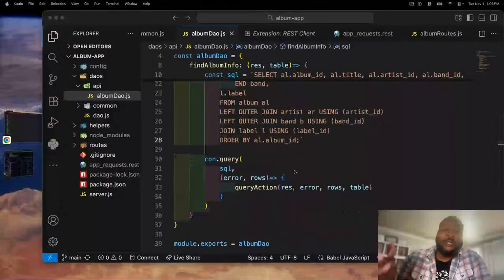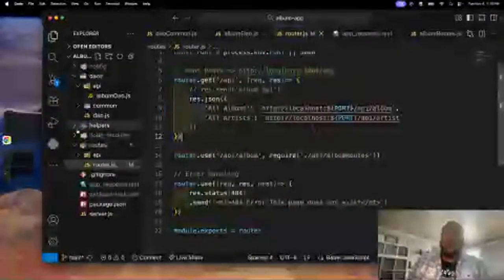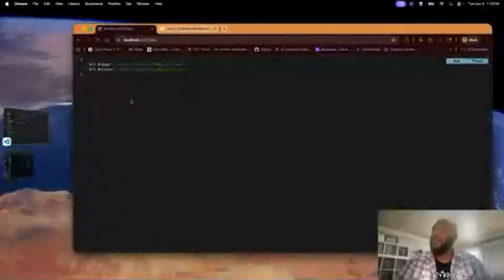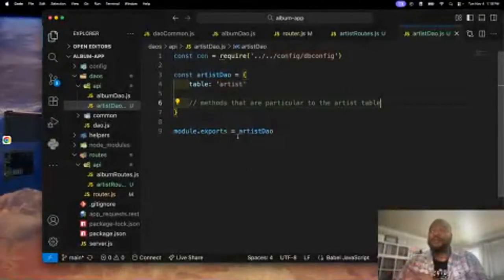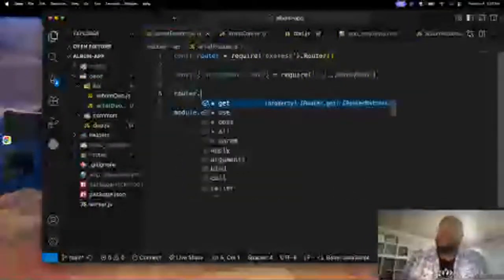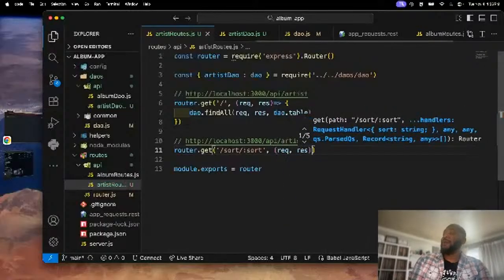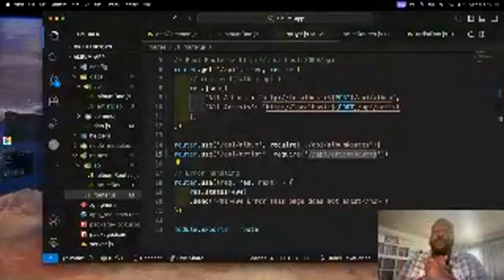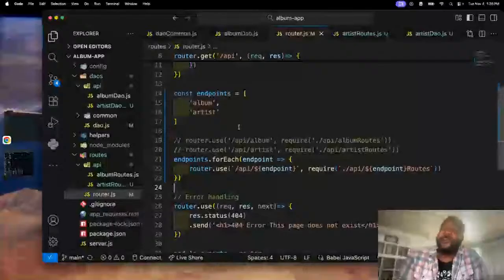Album-App Pt 7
Setting up new routes